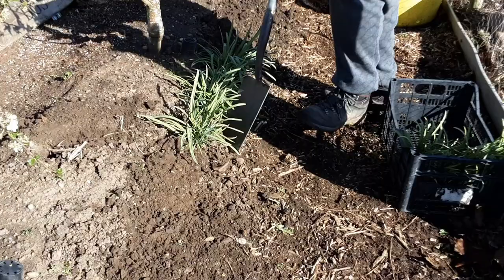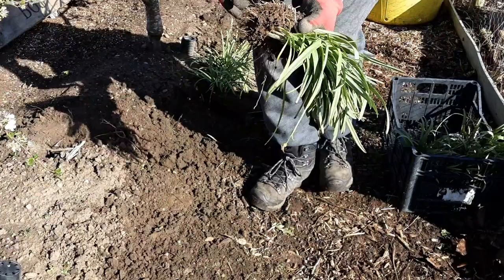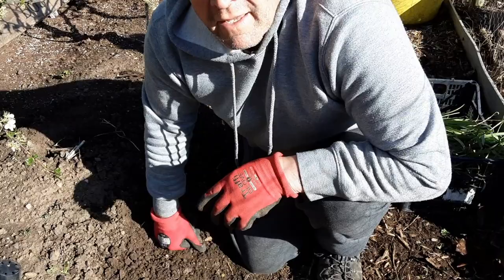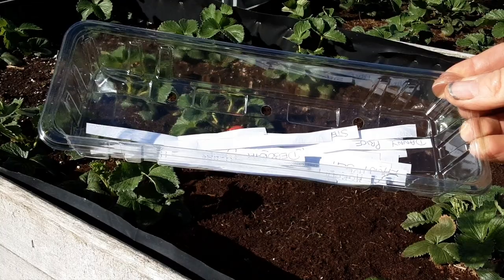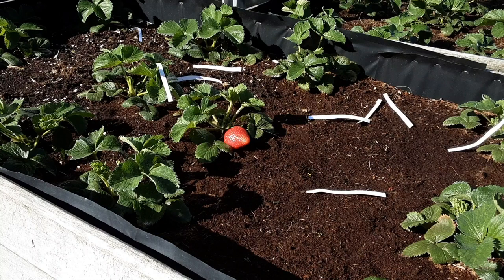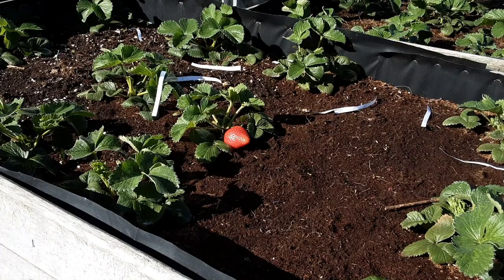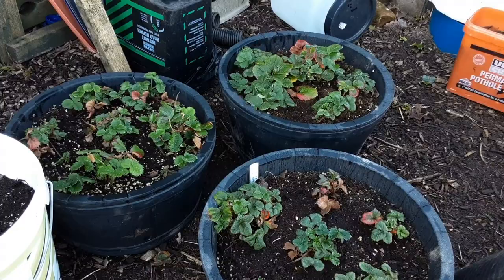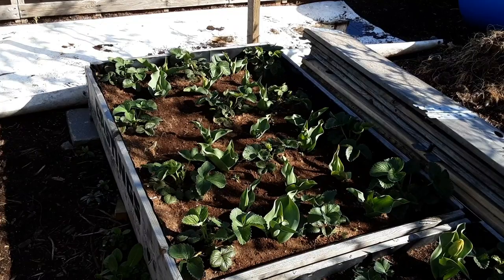When Can I Lift My Snowdrops To Store Split & Transplant 🌻Vine Weevil Nematodes Raffle Flutter Draw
I need to remove and Store my Snowdrops that I was gifted by @nic to plant later on in the year.

Nematodes are something that I haven't used before and I now know that I definitely have them. Raffle Tickets sold out.

Raffle starts at 2000hrs on 7th  April and finishes 2 hours later at 2200hrs.

1) 1000w quantum board for USA (Growstar)
2) 1000w quantum board for Canada (Growstar)
3) 1000w quantum board for UK (Cokolila)
4) 1000w quantum board for Germany (Cokolila)
5) 1000w quantum board for France (Cokolila)
6) 1000w quantum board for Spain (Cokolila)
7) 1000w quantum board for Italy (Cokolila)

36w grow light bulb